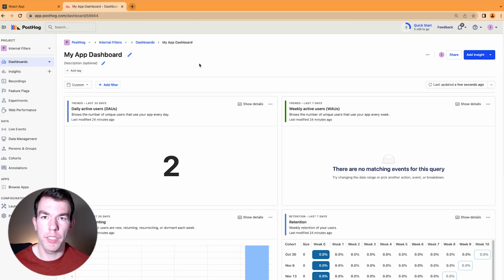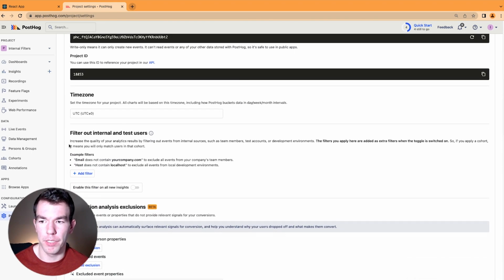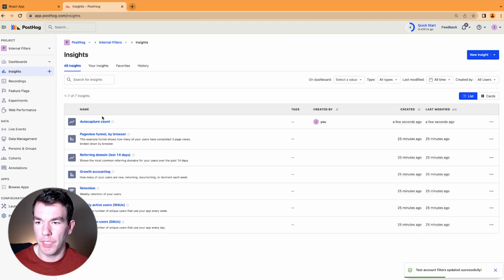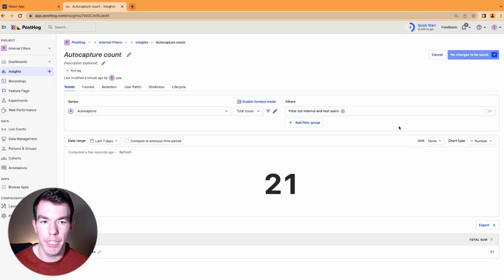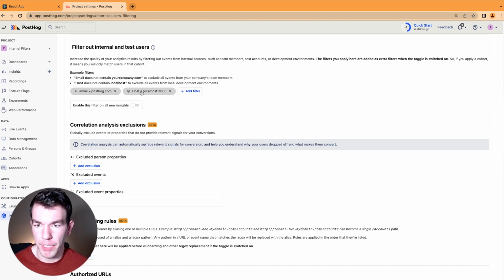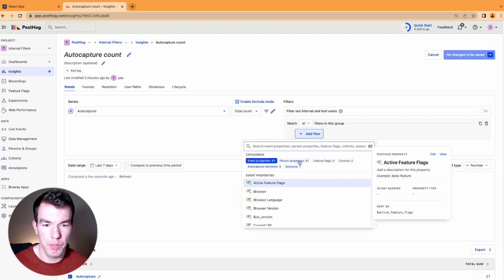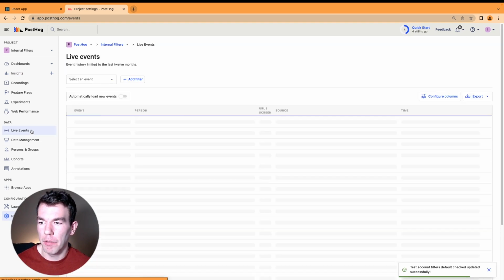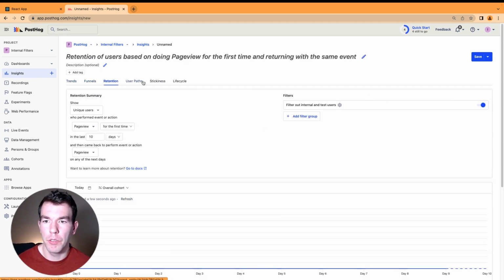How to filter internal users - PostHog tutorial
In this tutorial, we show how you can filter internal users, like your team, from your analysis data.